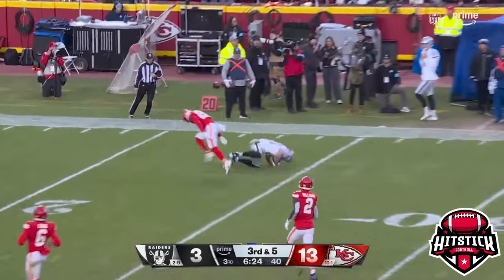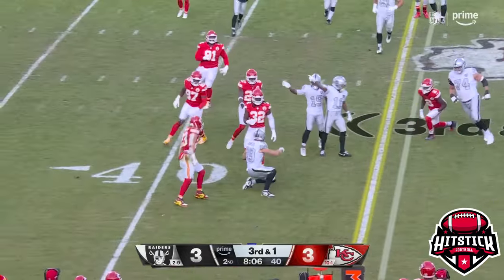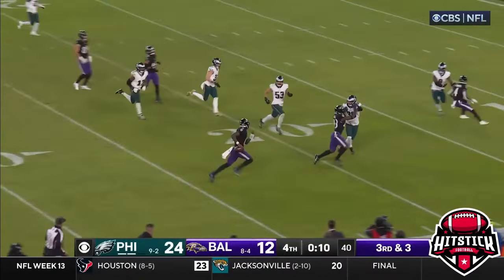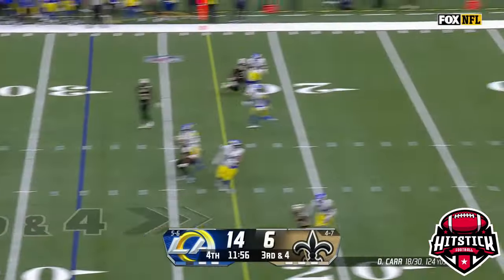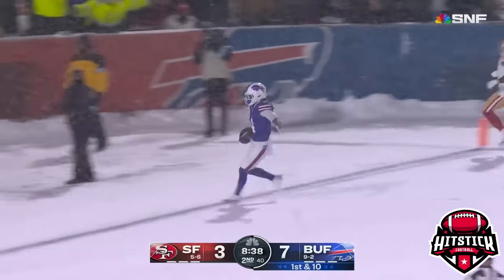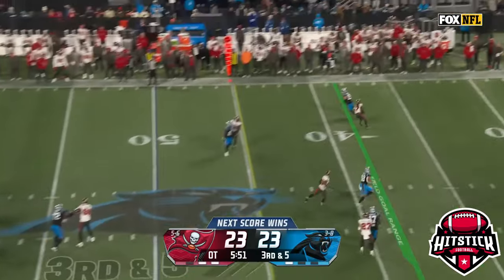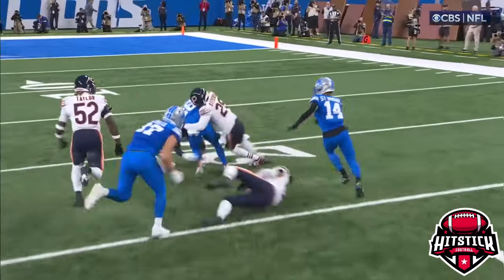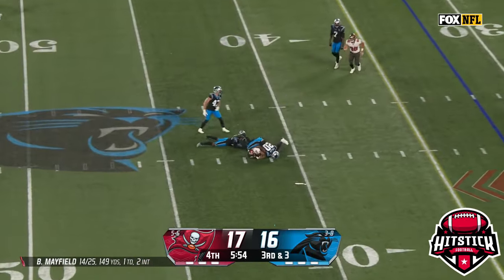NFL Week 13: The Best Runs & Catches in One Epic Video!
NFL Week 13 was a highlight reel of incredible plays, and we've brought together the best runs and catches in one action-packed video!

From electrifying breakaway runs to jaw-dropping catches, these moments defined the week.

Which play was your favorite? Drop your pick in the comments!